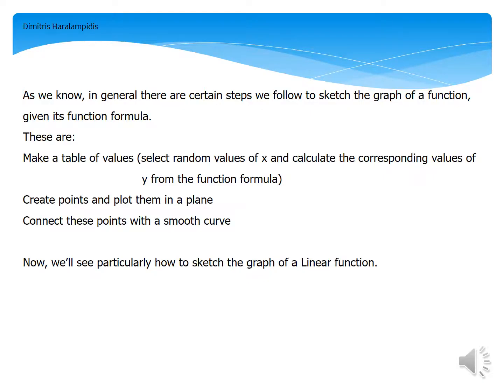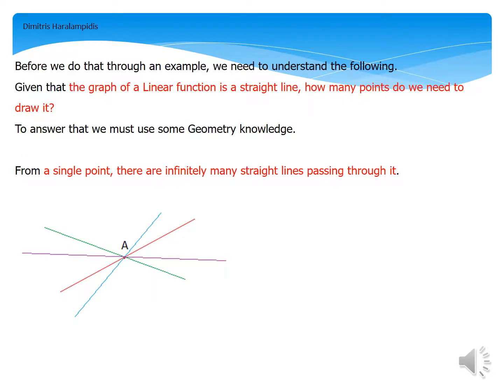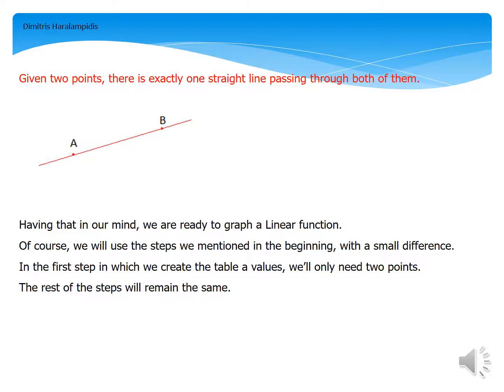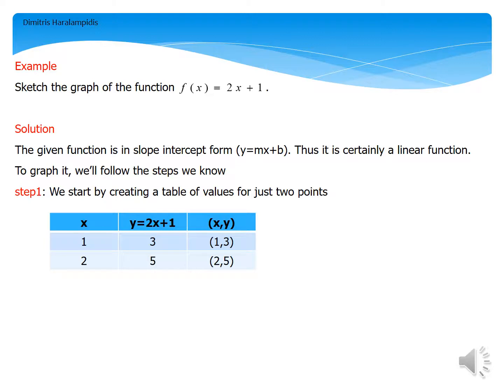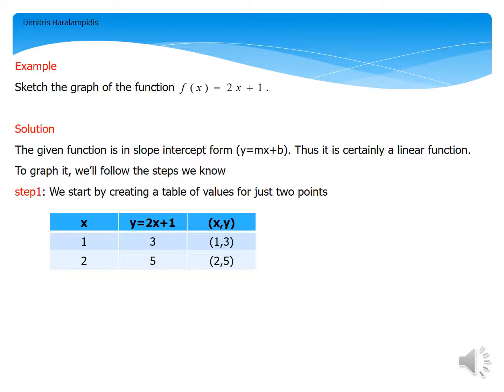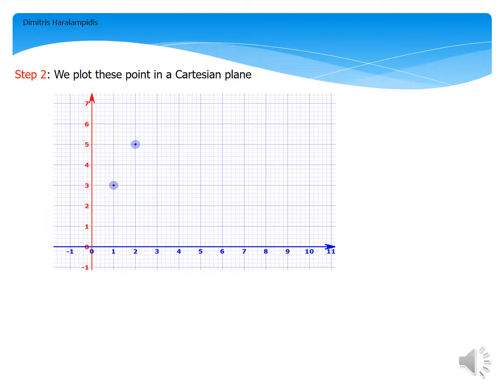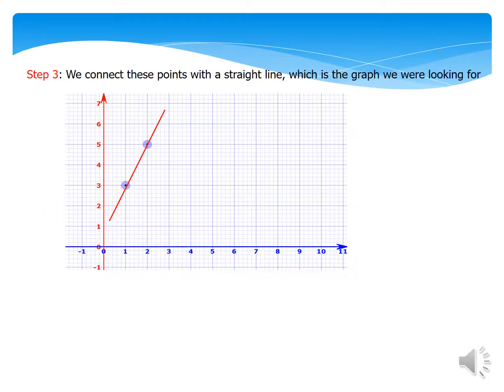Graphing Linear functions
Worked example on how to sketch the graph of a Linear function